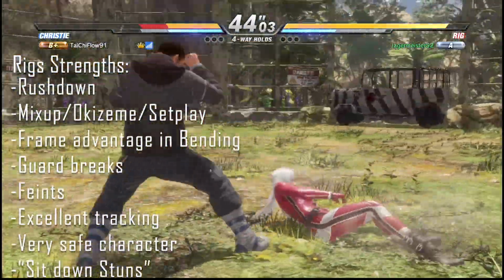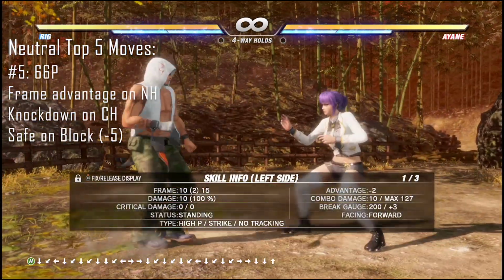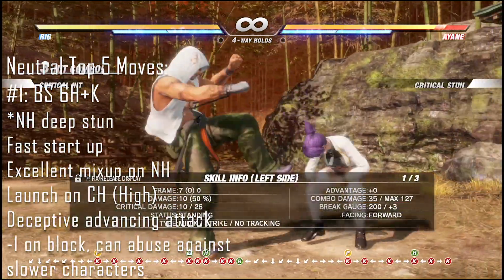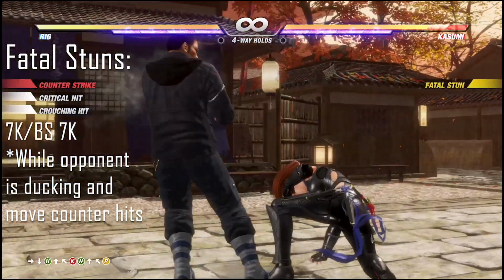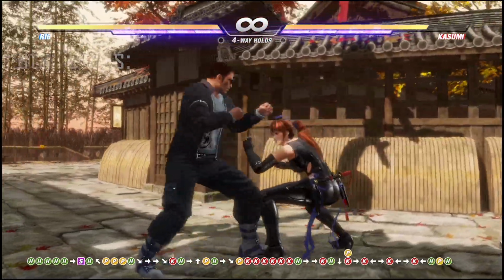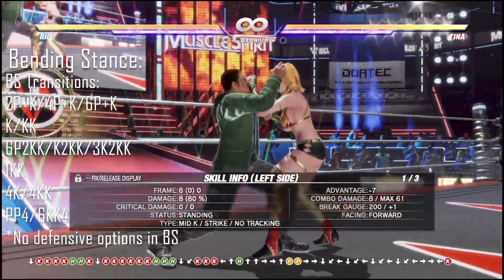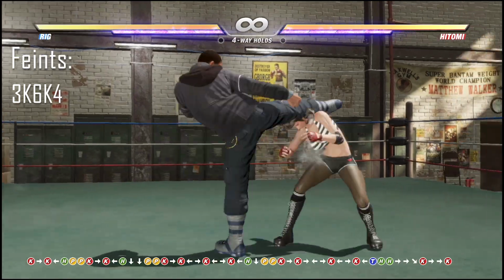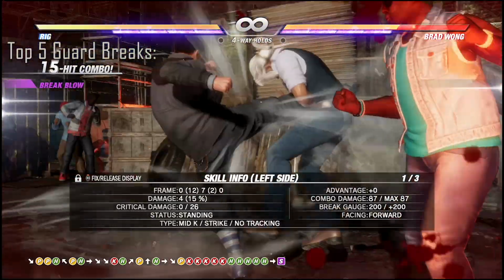DOA6 Rig Guide by Jager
Rig is a rush down character that excels at close range. The main focus of Rig is to utilize his wide arsenal of strings and frame advantage to crack the armor of the opponent’s defense. Blessed with a plethora of guard breaks, Rigs ability to pressure opponents and force mistakes is unmatched. Rig has the ability to maul his opponents and never let them catch their breath due to his relentless offensive potential.

We are a channel comprised of competitive fighting game players, bringing you content focused on leveling up your game play. Posting content revolving around guides, tech videos and tournament coverage. The struggle to improve never ends, that's our logic.

Follow link here for written guide (From DOA5 but still applicable to 6)